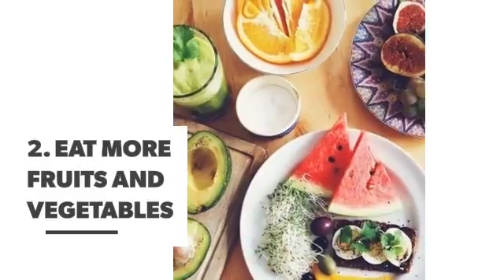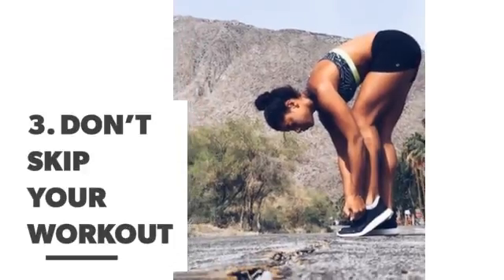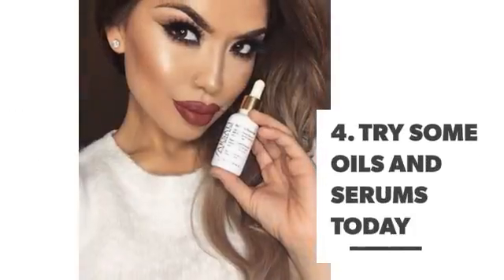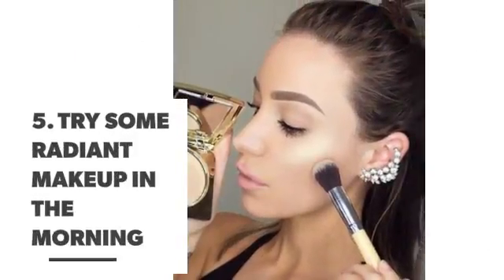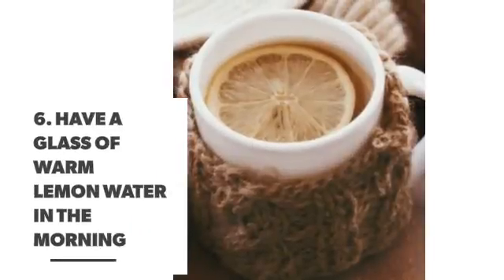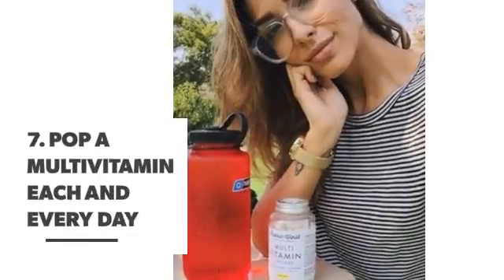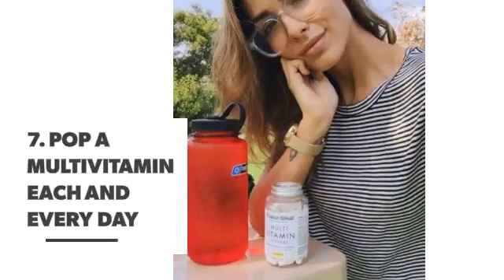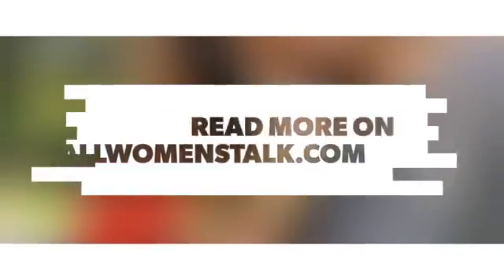How Girls with Dry Skin Can Get More Radiant Today ...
There’s something about dry skin that is dull and unpleasant. Not only can dry skin really get in the way of the look you’re going for, but it can also be uncomfortable. Fortunately, there are plenty of easy things you can do to rehydrate your skin and look radiant every day from now on. Once you add one or all of these tips to your skincare routine, you’ll have the best skin in town. Hooray!

Check also:

11 Quick Tips for Healthy, Radiant Skin ...

How Can Green Tea Strengthen Your Skin ...

Here's How to Get Instagram-Ready Skin with Splash Masks ...

Here's How Honey Can Make You More Beautiful ...

Hot and Cold Face Masks to Get You through the Winter ...